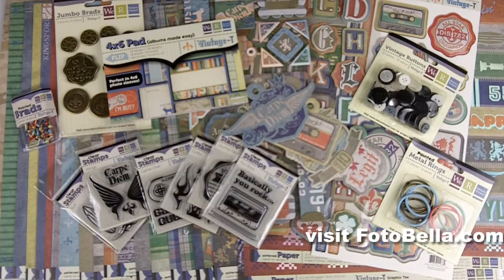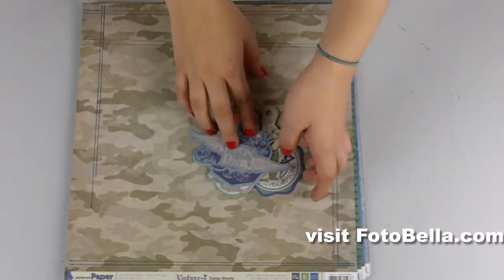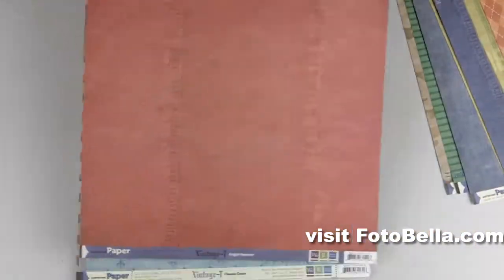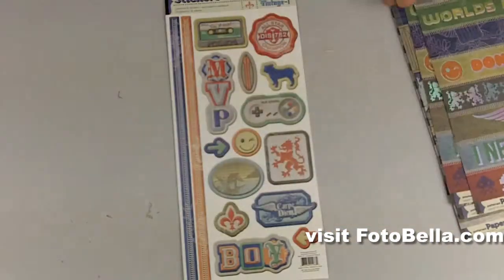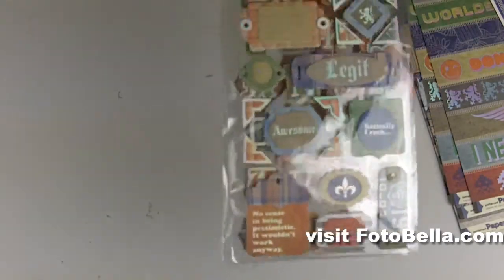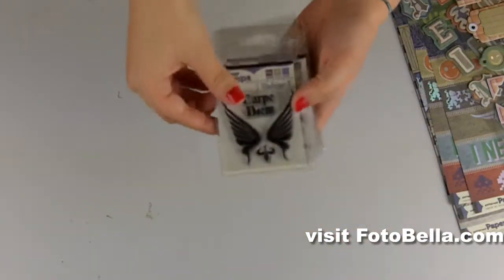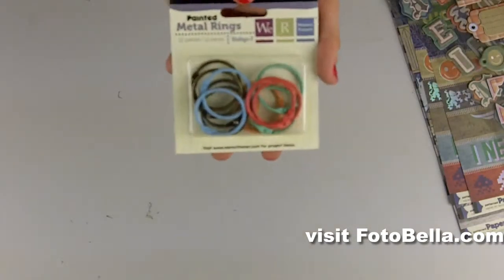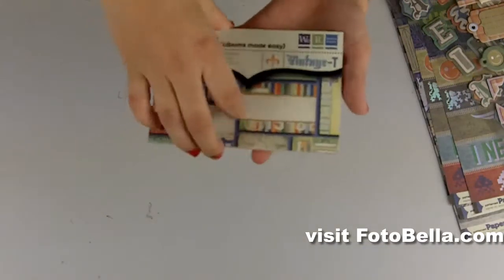We R Memory Keepers Bundle : Vintage-T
Get great bundles of paper and embellishments from W R Memory Keepers each month from FotoBella.com " In this video, you'll see everything that you'll receive in the December We R Memory Keepers monthly bundle called Vintage-T.